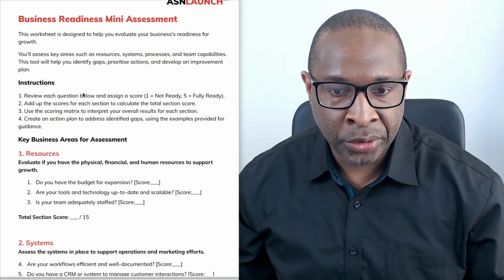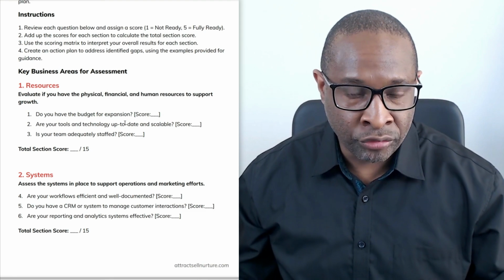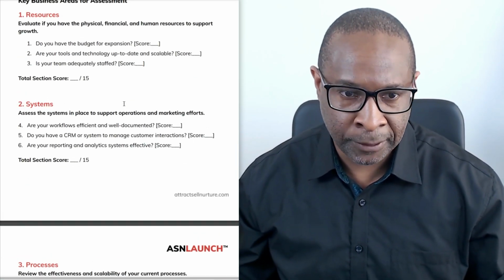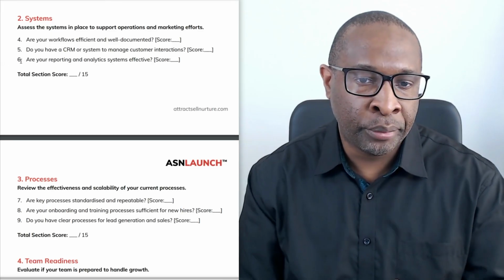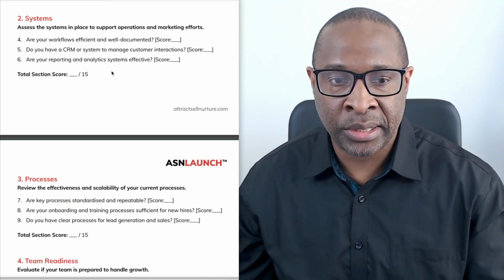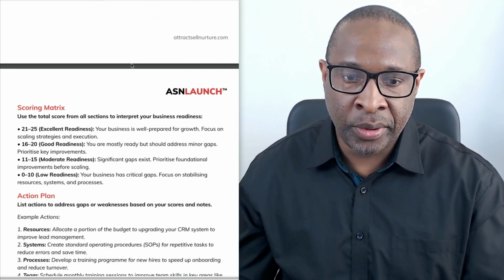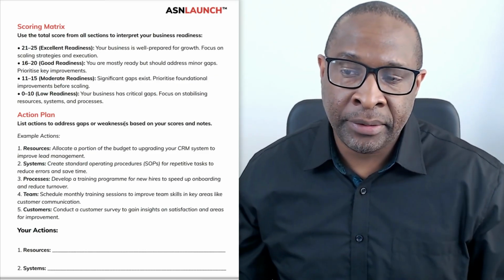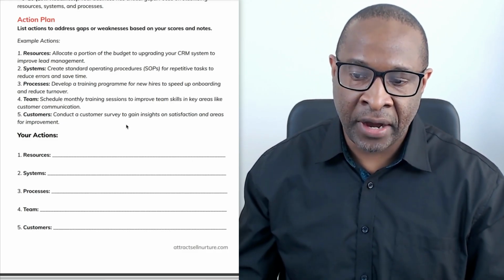Your Go-to-Market Plan Will Fail Without This Step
Are you ready to improve your marketing and scale your business but unsure if you’re prepared?

In this video, I’ll walk you through a simple yet powerful tool: the Business Readiness Assessment Worksheet.

This worksheet will help you identify where your business stands and what steps to take next.

✅ How to assess your business in 5 key areas: resources, systems, processes, team, and customers
✅ Why a clear go-to-market strategy is essential for sustainable growth
✅ How to create a roadmap for your next steps

I use this framework with my clients to ensure their businesses are set up for success.

Whether you’re a seasoned business owner or just starting out, this free resource will help you uncover strengths, address gaps, and build confidence in your growth strategy.

- Business owners struggling to explain the value of what they offer
- Entrepreneurs looking to build a strong marketing foundation
- Leaders who want to scale without feeling overwhelmed